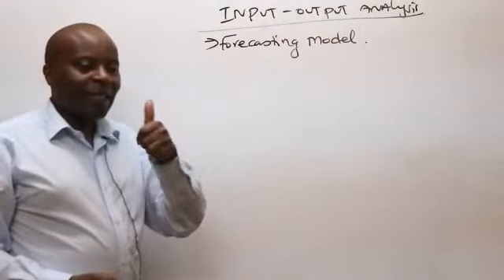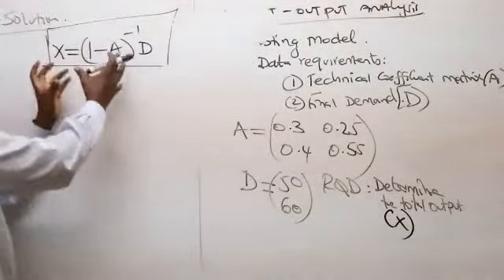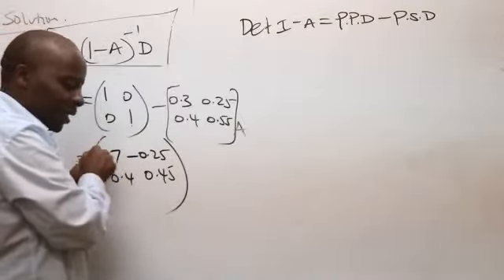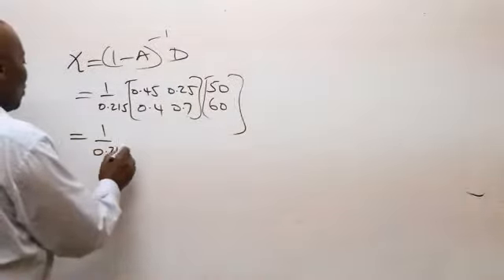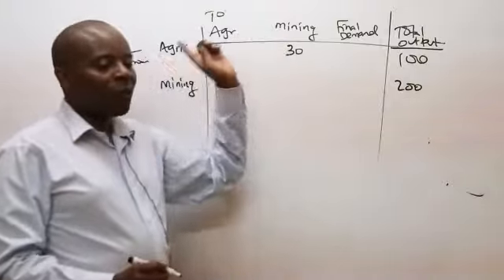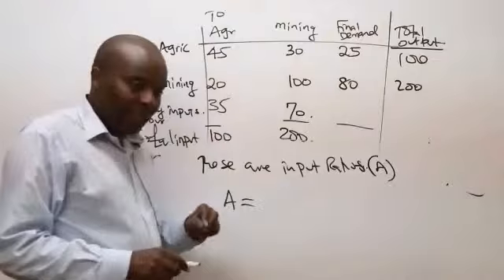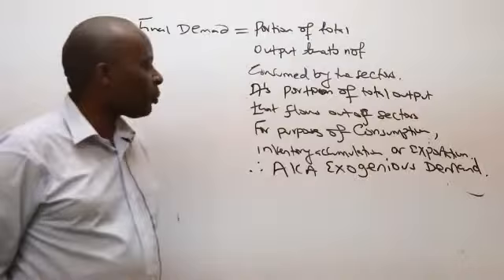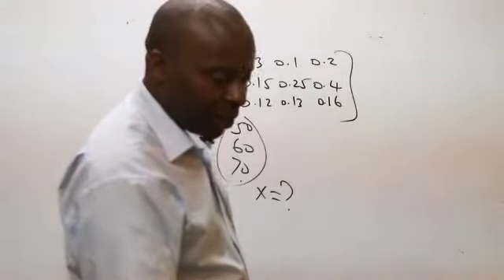Quantitative Analysis-Input output Analysis-CPA KENYA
RCM is your trusted centre for 𝗞𝗔𝗦𝗡𝗘𝗕 𝗰𝗼𝘂𝗿𝘀𝗲𝘀, 𝗼𝗳𝗳𝗲𝗿𝗶𝗻𝗴 𝗖𝗣𝗔, 𝗖𝗜𝗙𝗔, 𝗔𝗧𝗗, 𝗕𝗗𝗔, 𝗖𝗔𝗠𝗦, 𝗮𝗻𝗱 𝗖𝗦 𝗽𝗿𝗼𝗴𝗿𝗮𝗺𝘀 designed to empower your career.
📍 Location: Commonwealth Building, 5th Floor, Nairobi